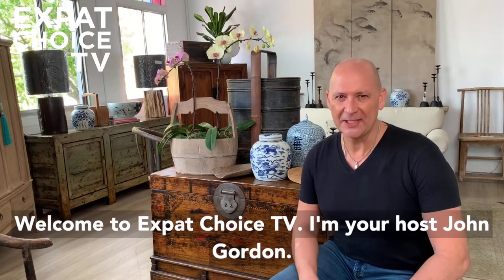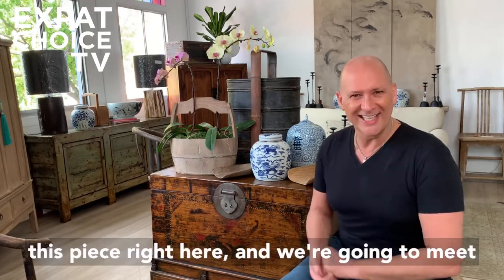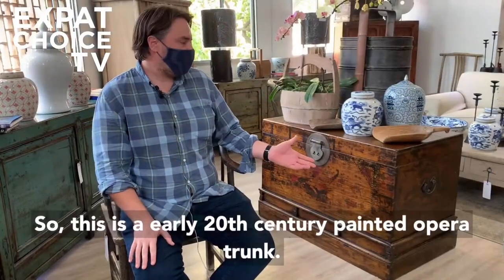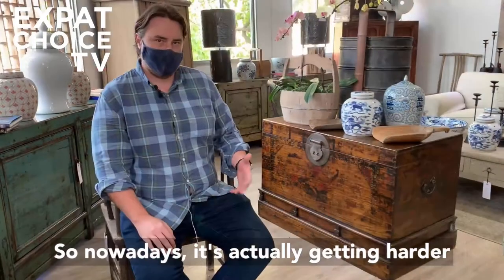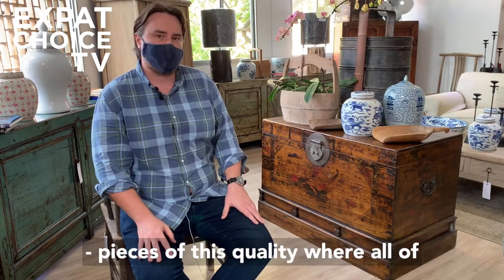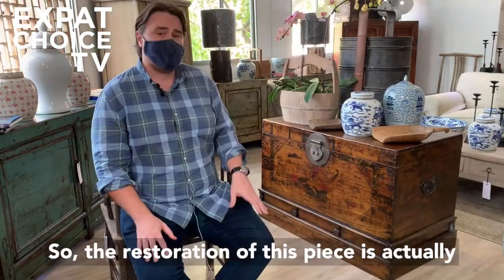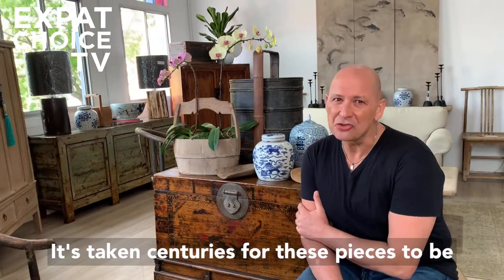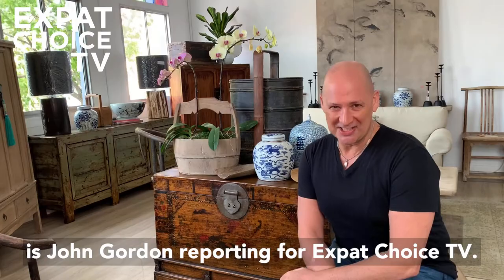Expat Choice TV Season 3 Episode 2 China Collection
China Collection sell an eclectic selection of rare Chinese antique pieces, unique vintage furniture as well as a range of gorgeous home accessories.

Their customers have found elegant, beautiful and unique furniture to feature in their homes for two decades and continue to do so at their new location on Joo Chiat in an elegant old shophouse set over two floors, with an impressive array of original elm wood cabinets, painted sideboards, trunks, consoles, desks and altar tables, or alternatively, for the avid netizen Shop Online.